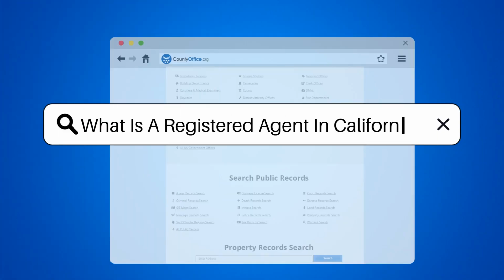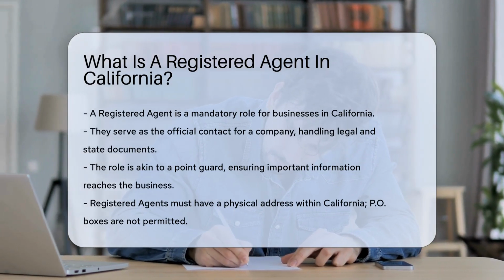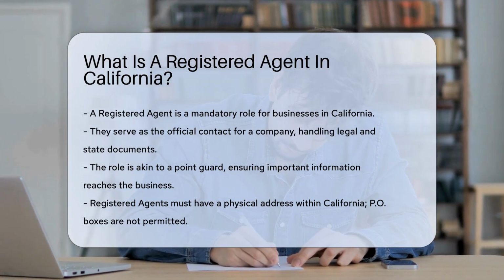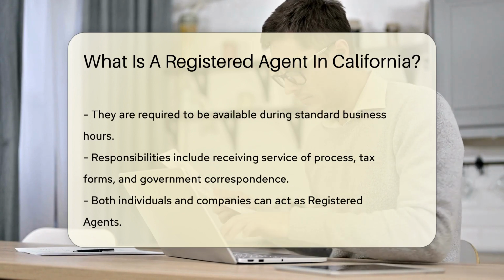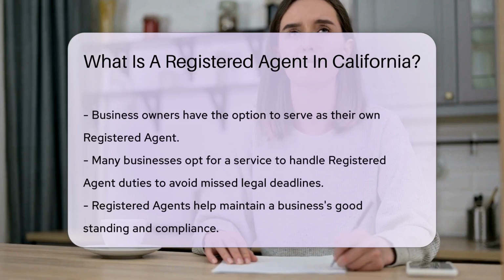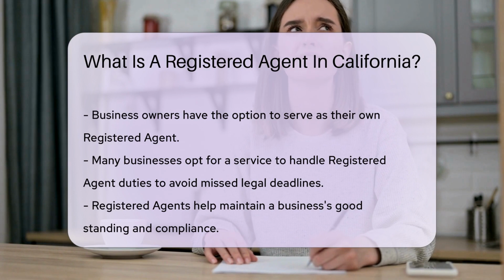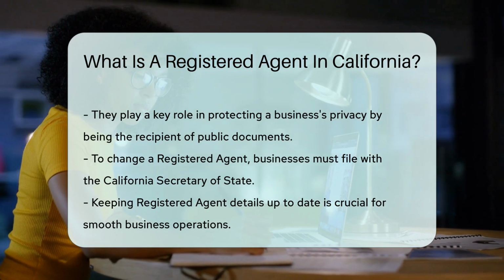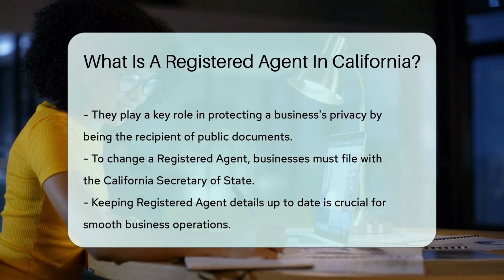What Is A Registered Agent In California? - CountyOffice.org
What Is A Registered Agent In California? Starting a business in California comes with its unique set of responsibilities, one of which is appointing a Registered Agent. This video explores the critical role of a Registered Agent for your California-based company. They're not just a formality; they're an essential part of your business infrastructure, handling crucial legal and state documents to ensure your business stays informed and compliant.

Whether you're a seasoned entrepreneur or new to the business world, understanding the role of a Registered Agent is vital. In this video, we delve into the responsibilities of a Registered Agent, why it's mandatory in California, and the consequences of not maintaining an active agent. We also discuss the options available to you, including being your own Registered Agent and the potential benefits of using a professional service.

Stay informed about the administrative backbone of your business and ensure you're always in good standing with the state. Don't forget to update your Registered Agent details with the California Secretary of State if changes occur. Watch now to learn more about this indispensable role and how it impacts your business.